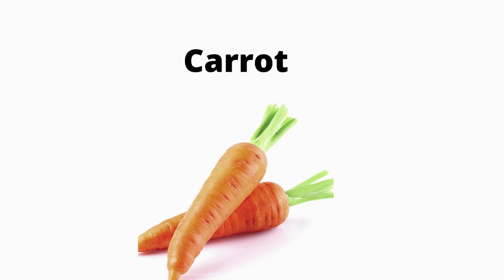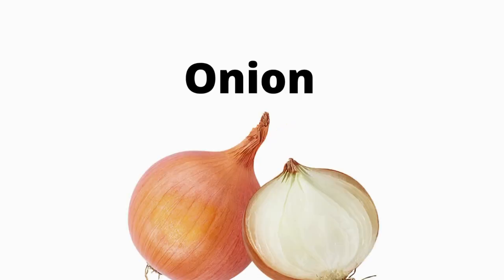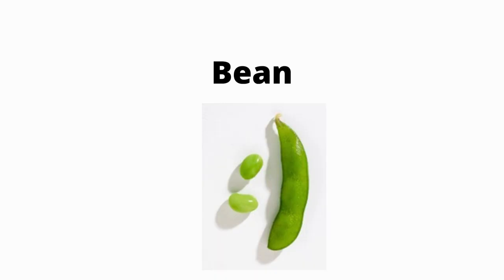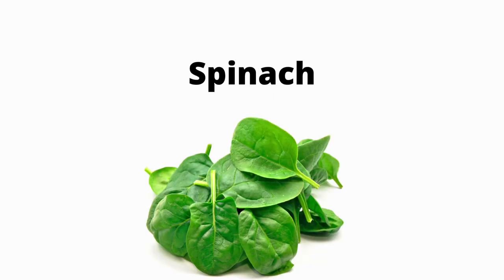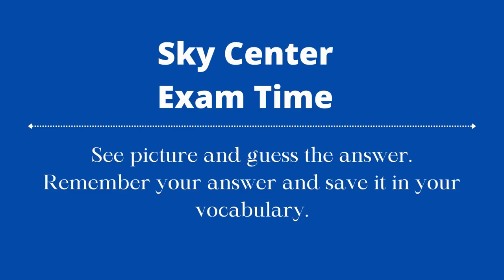Learn English - List of Vegetables Vocabulary skycenter #1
Learn English with Pictures from Sky Center.
Beautiful images clearly show English vocabulary divided by topic.
It's a great way to help you learn English fast!

In this English lesson you'll learn the vocabulary for topic vegetables such as:  broccoli, lettuce, cucumber, tomato, potato, carrot, onion, bean, and spinach.
Trying to have a healthy diet while you're living in America? Go look for these at your nearest supermarket!

If you learned a lot with this video, stop by our English language learning website and get other language learning content including other great videos like this one, audio podcasts, review materials, blogs, iPhone applications, and more.
Start mastering English today!